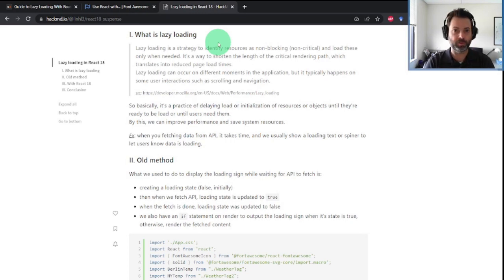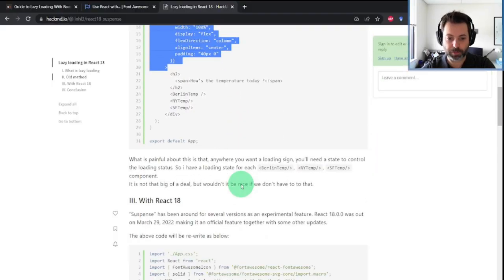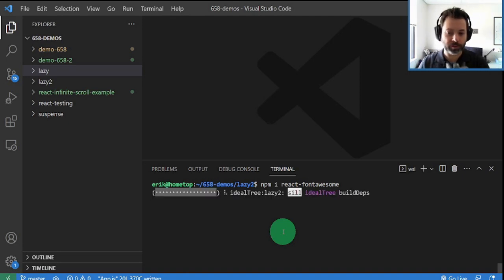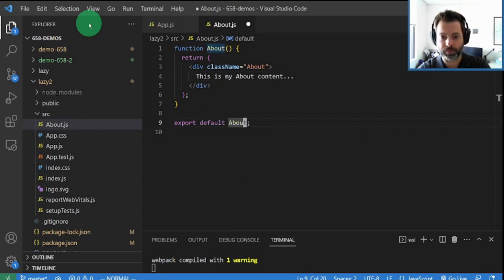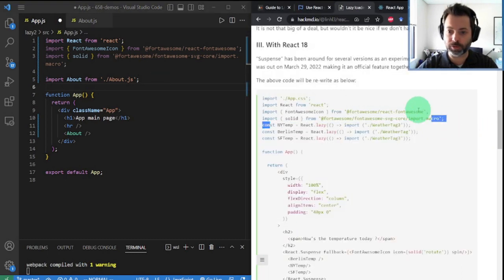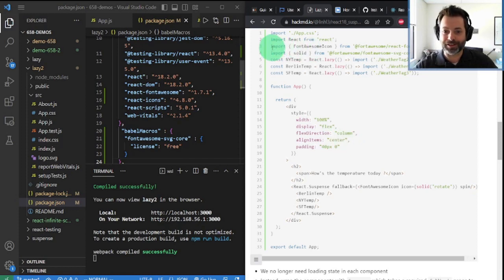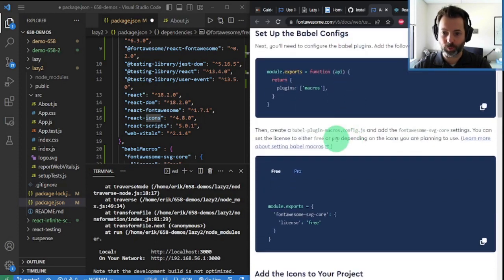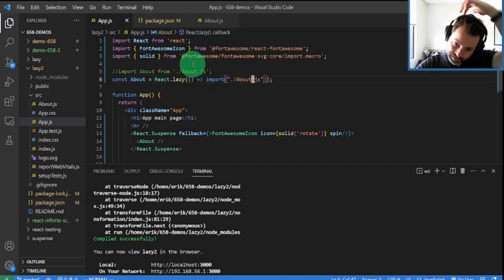CIS658 - Lazy Loading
A short overview and demo of lazy loading.

Note - for fontawesome you'll need to set your project to use the free version.

Additional steps for fontawesome (i.e., how to avoid the mental breakdown I had off-camera).

Additional npm installs:
* @fortawesome/free-solid-svg-icons
* @fortawesome/free-regular-svg-icons
* @fortawesome/free-brands-svg-icons

Add to package.json:
 "babelMacros" : {
    "fontawesome-svg-core" : {
      "license": "free"